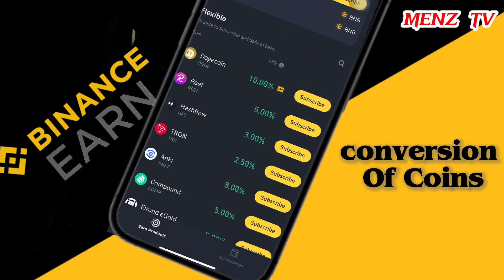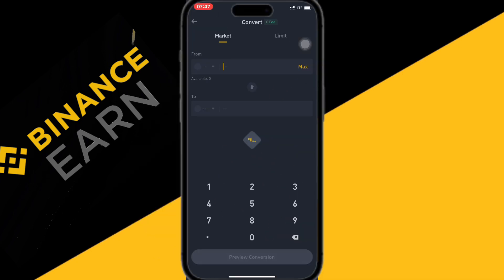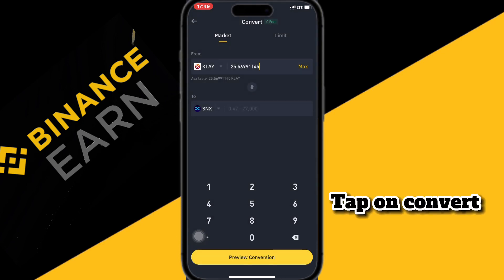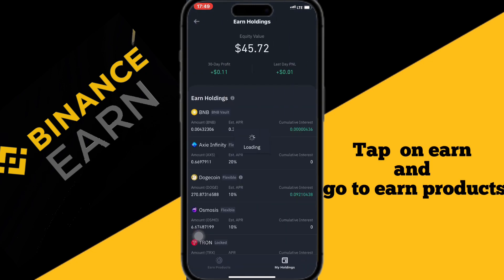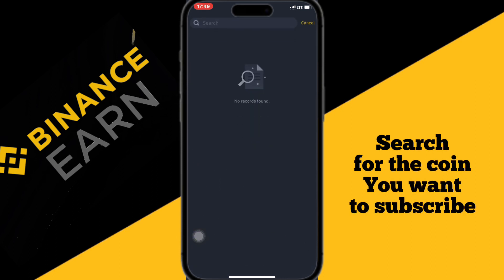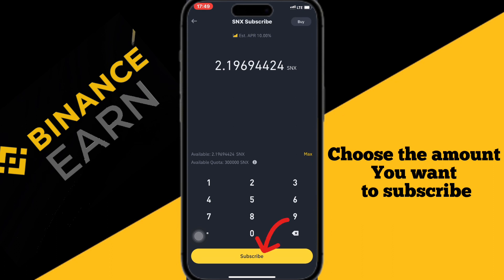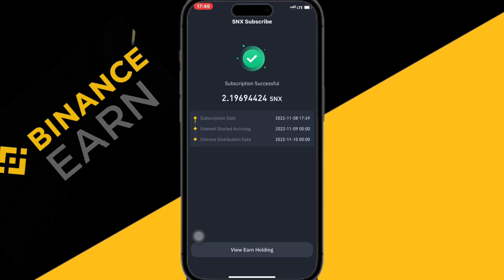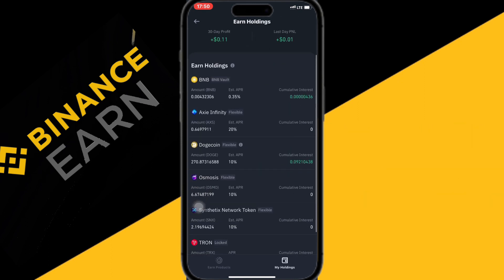Binance Simple Earn Tutorial || Earn Daily from Flexible Savings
Binance Simple Earn Tutorial || How to Earn on Binance
how to use Binance simple earn platform

Binance Simple Earn is a principal protected product that allows users to earn daily rewards by depositing their assets, either for flexible-term or locked-terms. This video is a step-by-step how to use simple earn

If you're looking for a way to earn some extra money, then you should check out Binance Simple Earn! With this platform, you can easily start earning cryptocurrency by the user has to commit their funds.
In this video, I am going to show you how to use Binance Simple Earn to quickly and easily earn cryptocurrency.
By following our simple steps, you'll be able to start earning money right away!

None of this is meant to be construed as investment advice.